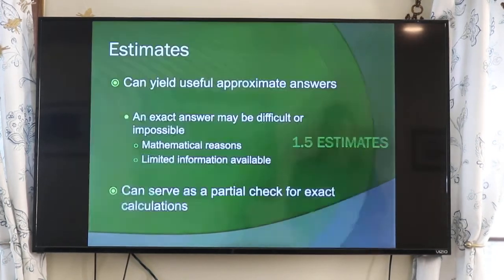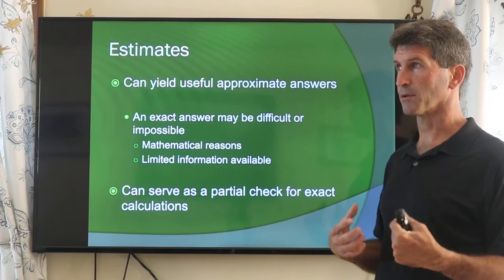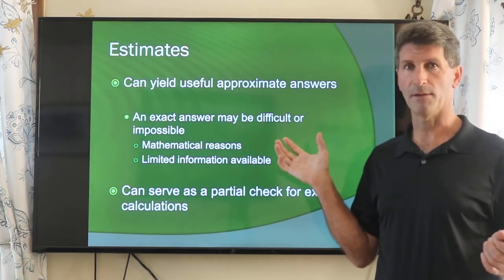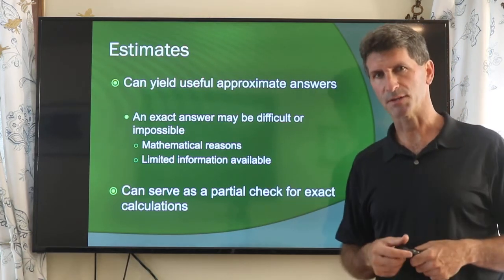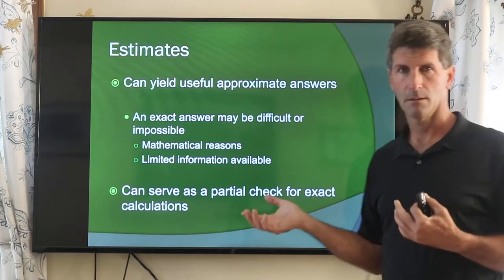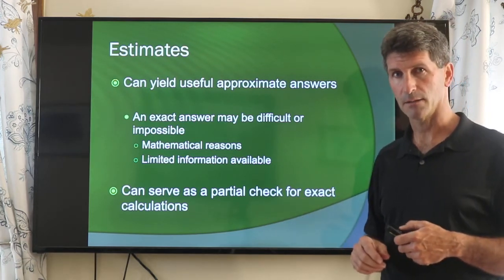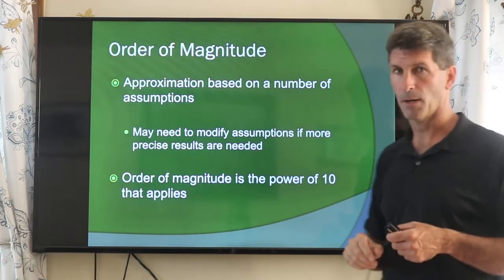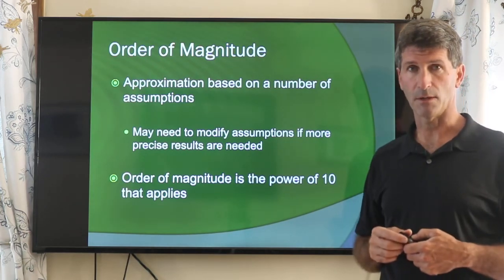Physics I - Chapter 01 Sec 05